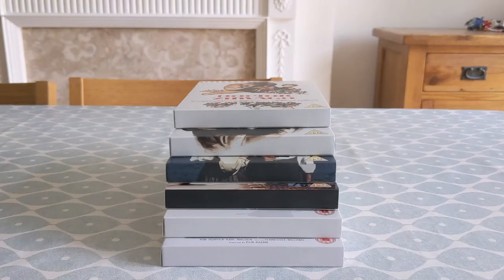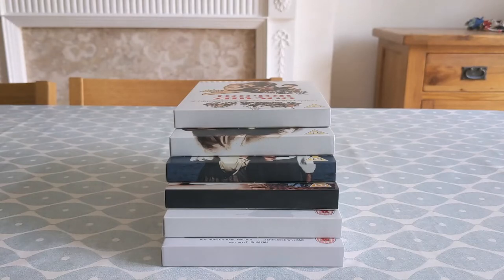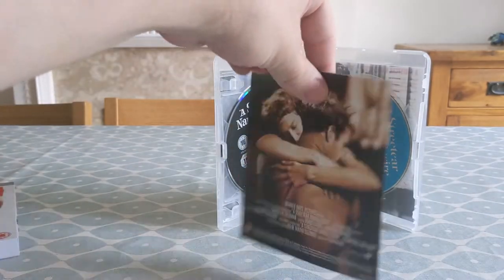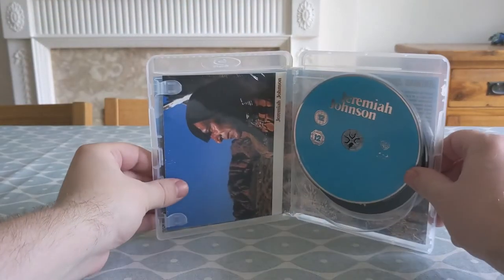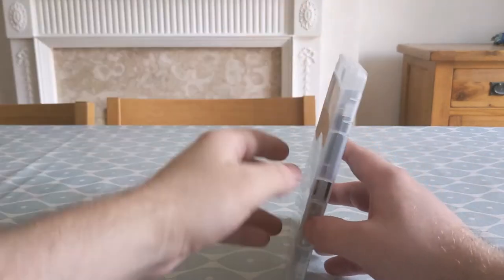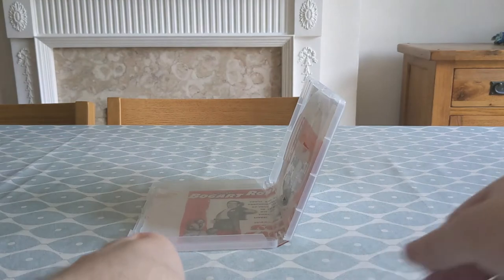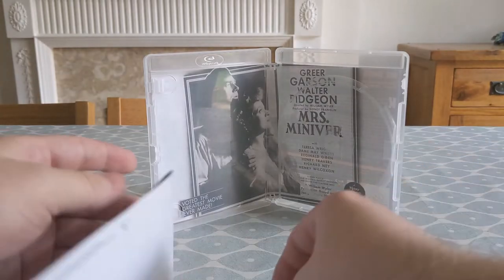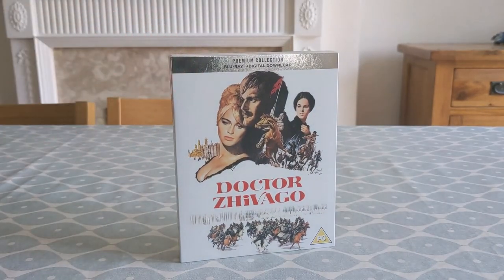HMV Premium Collection Sale Recommendations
Hello fellow collectors,
Well it's that wonderful time of the year again, when we have HMV's 2 for £15 sale on their Premium Collection. I'm a big fan of this line of releases, as a lover of slipcases, and classic film. It's also a wonderful extra when you get a classic poster included! I've put together a list of 6 reccomendations here, though I could have done a lot more. I hope you find at least one that piques your interest. Enjoy!